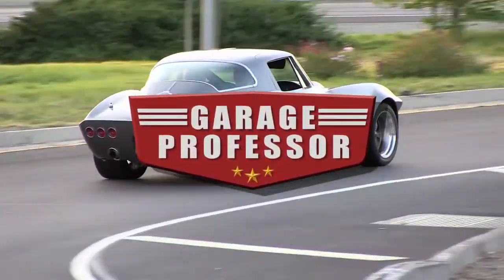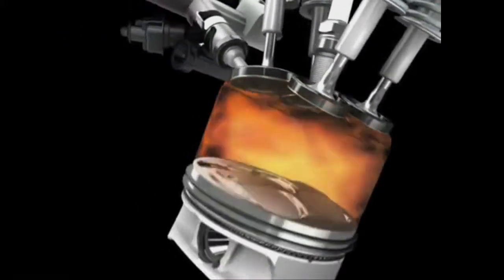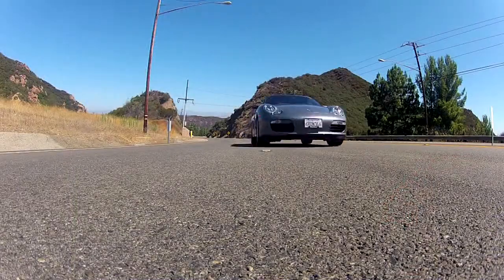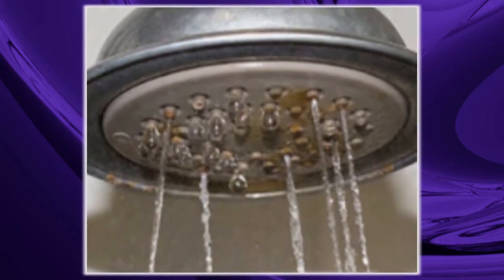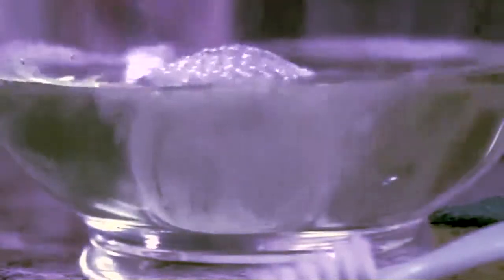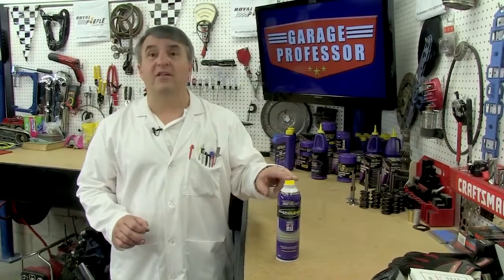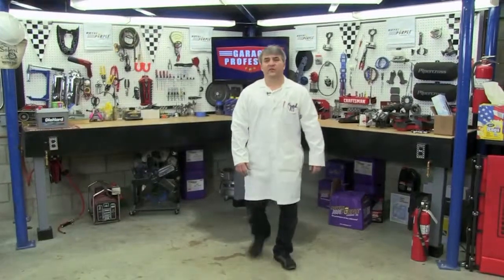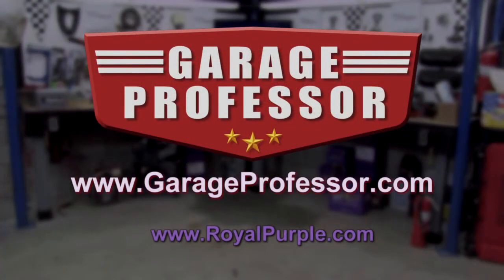IS YOUR ENGINE CLEAN?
The Garage Professor provides key information on keeping your engine clean and not only the importance for performance, but fuel saving too. Using a product like Royal Purple's Max Clean will restores horsepower, improves driving performance and will save you from costly repairs. it saves you money!!